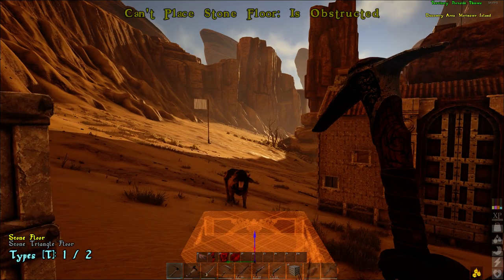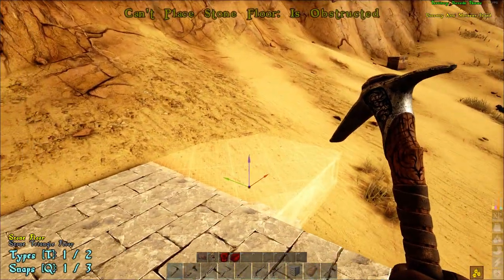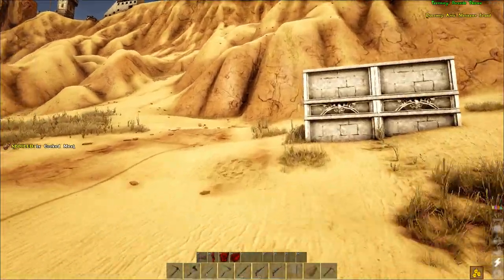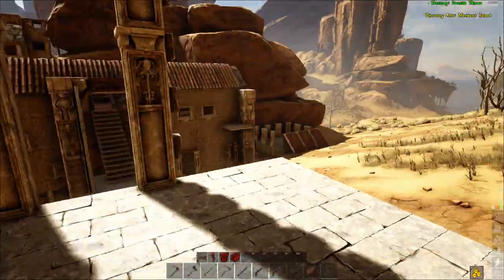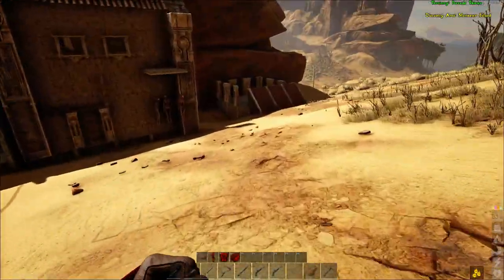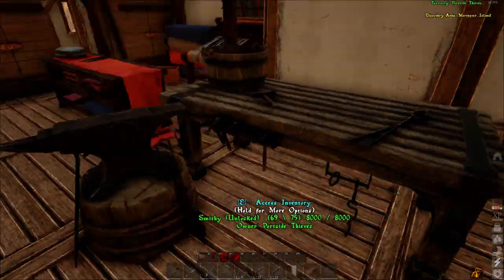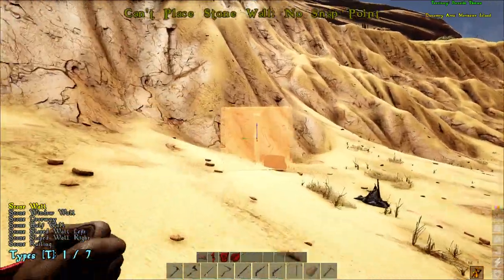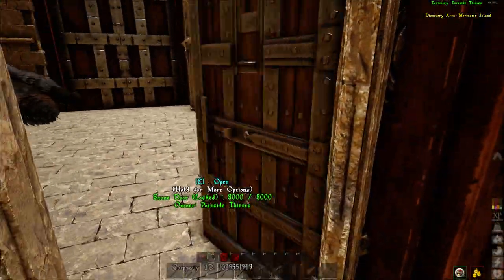Atlas building a taming pen Rhino,Wolf,Lion,Giraffe,Bear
Having troubles trying to find a way to trap your animal you're trying to tame? try this build it should work with most tames!